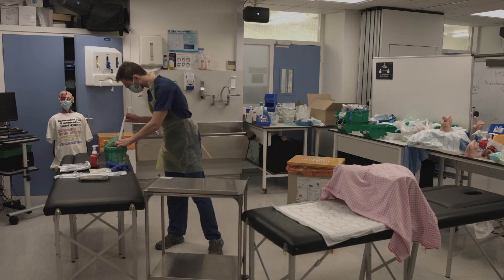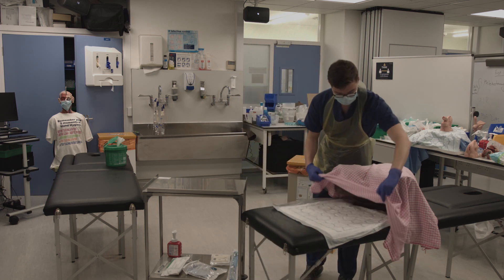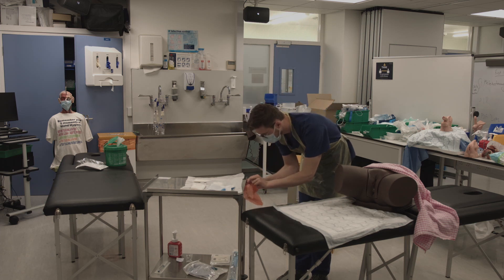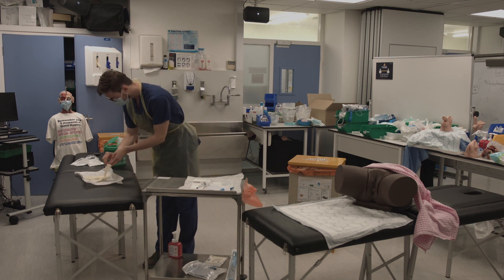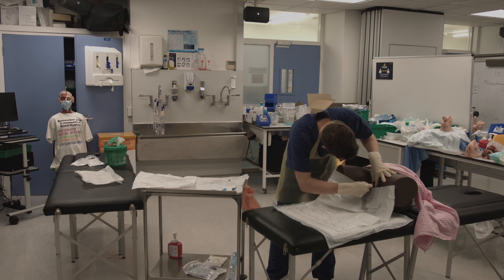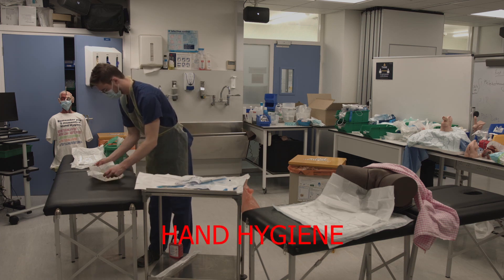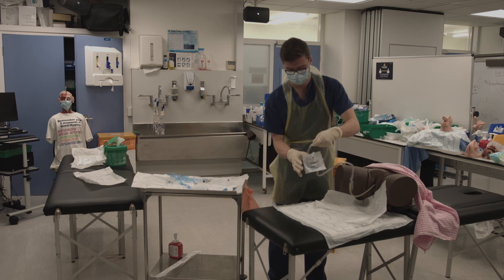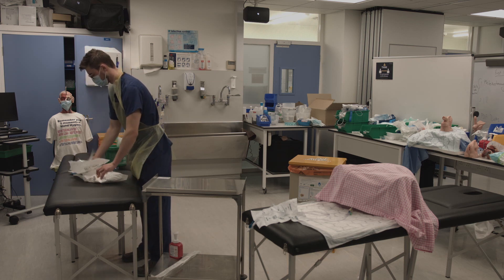Female Catheterisation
This is a full run through of the catheterisation station, if using a female pelvis.